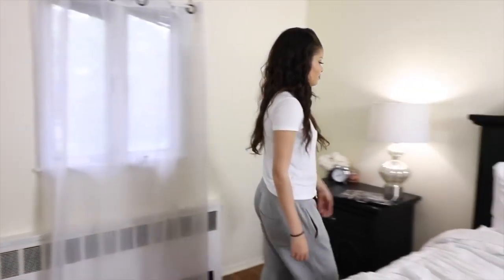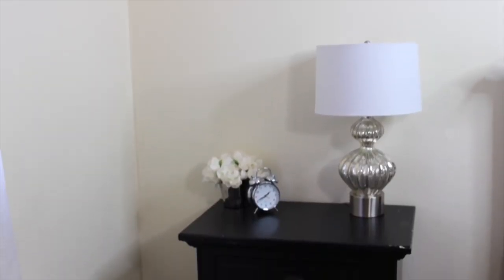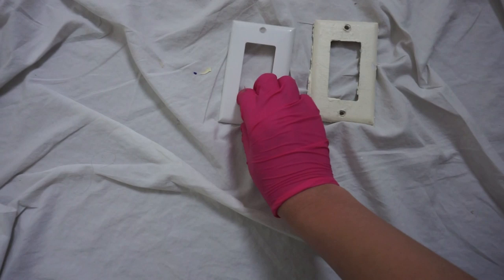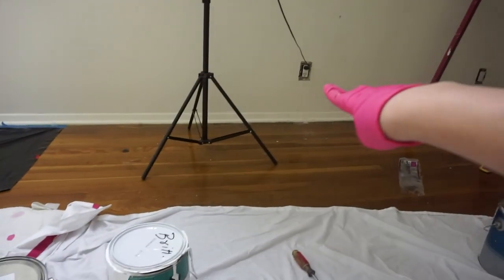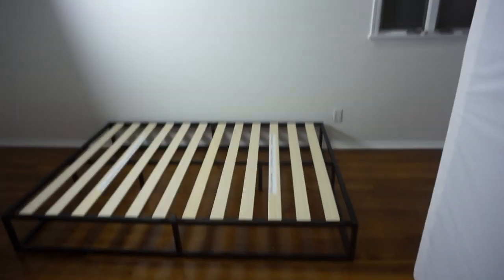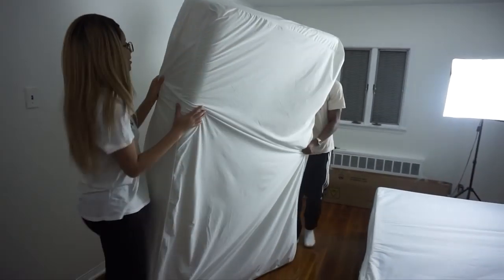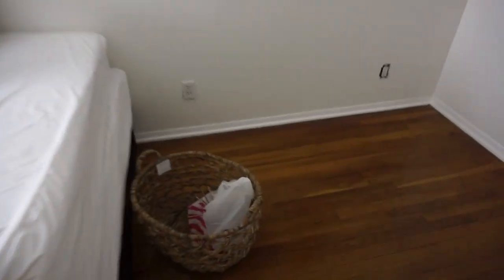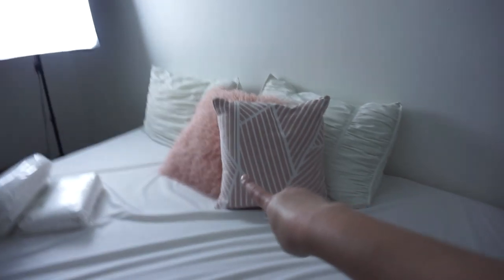RE-DOING MY ROOM!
Finally showing you all me re-doing my room! My room is finally the minimalist room of my dreams!

FOLLOW ME //

ITEMS FROM THE VIDEO:

Bed Frame

Ikea:
Malm Dresser
Malm Dressing Table
Tobias chair
Hovet Mirror
Bedding
FEJKA Plant
DAIDAI Plant pot

Urban Outfitters:
Big Round Mirror

Target:
Fern
Pillows
Gold Accent Piece

Marshalls:
Pink candle

TJ Maxx:
silver jewelry box
white flowers

Home Depot:
Snake Plant

basket for snake plant

SHOP EQUIPMENT I USE //

CANON 80D
SIGMA LENS
LIGHTING KIT
RING LIGHT

Get 10% The Solotica Hidrocor lenses I use!

RE-DOING MY ROOM! EXTREME ROOM MAKEOVER!